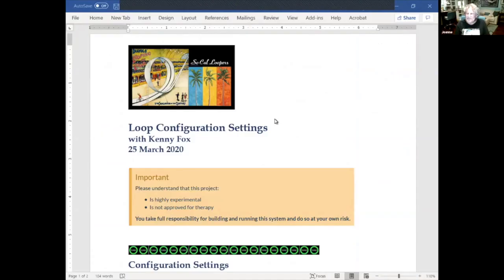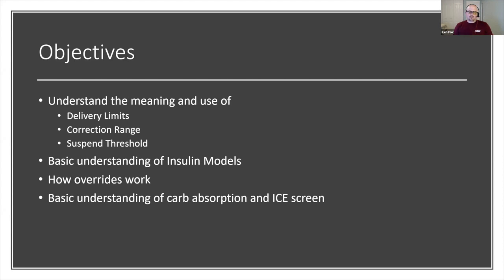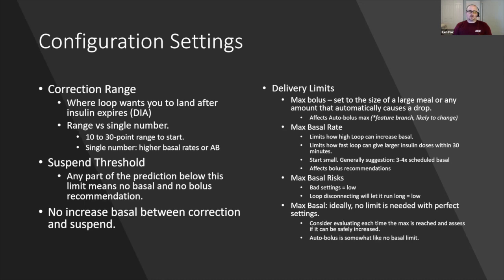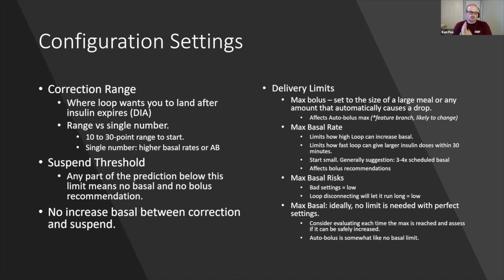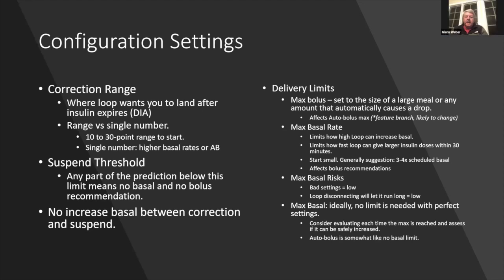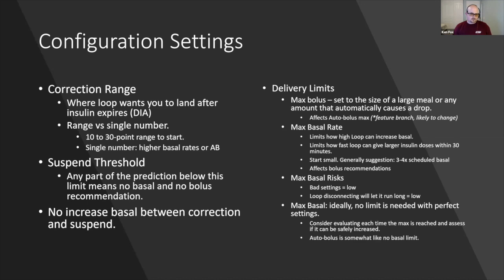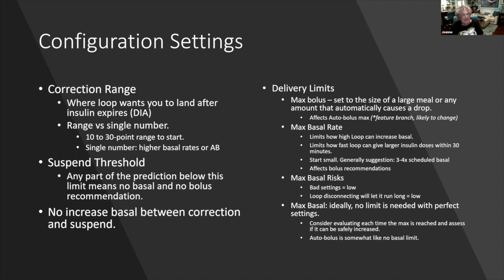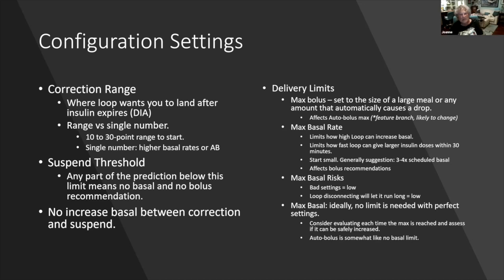So Cal Loopers - Loop & Learn - Configuration Settings 3.25.2020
This video is about So Cal Loopers Loop & Learn Configuration Settings 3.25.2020